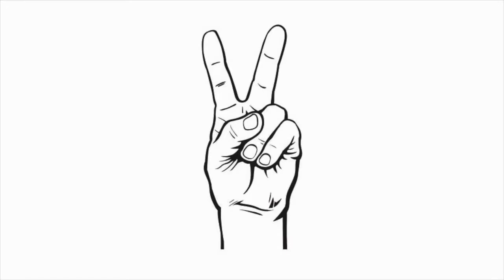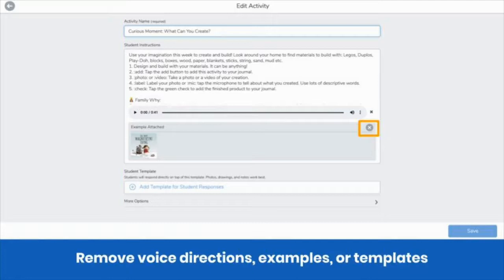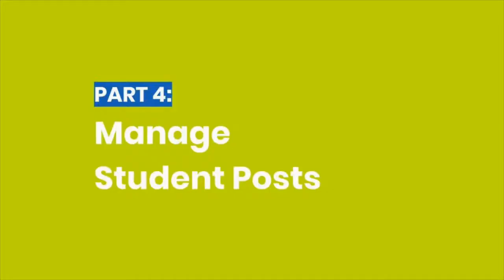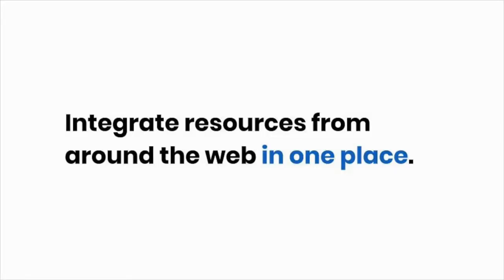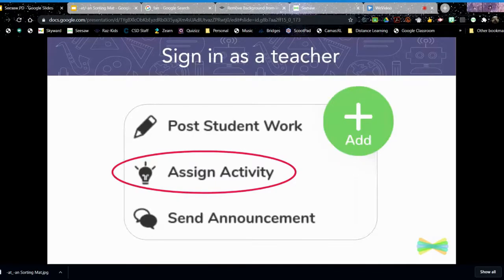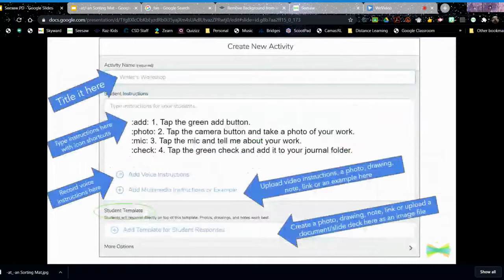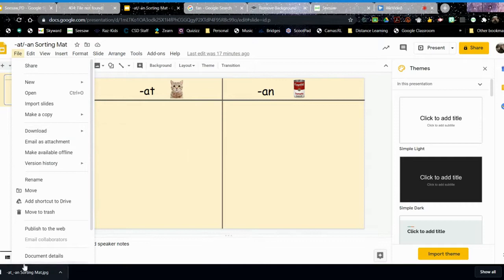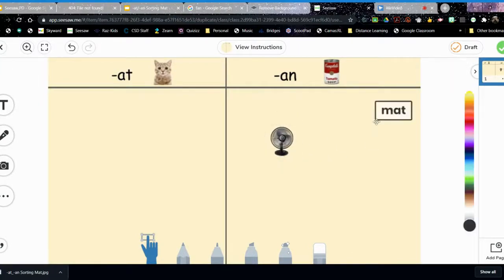Seesaw 3- Activities